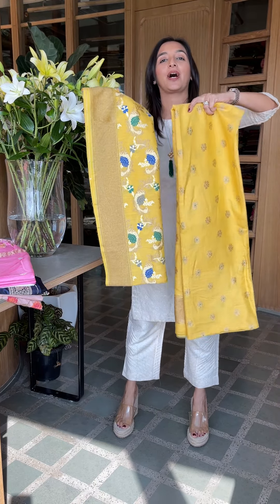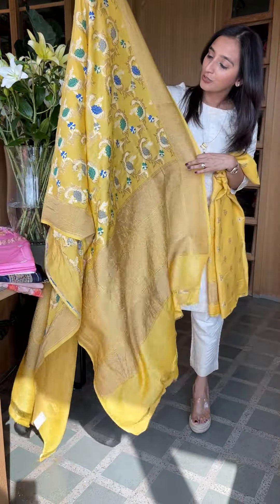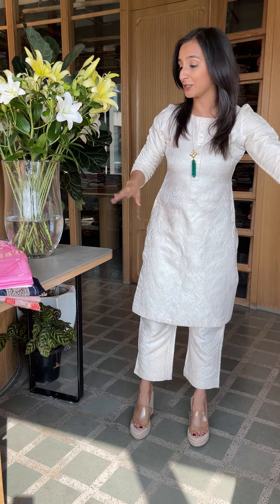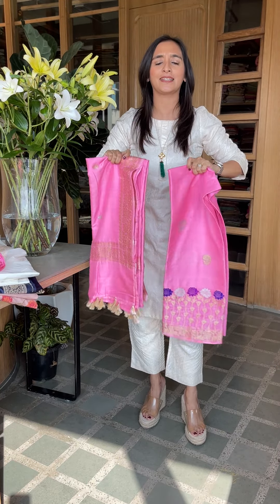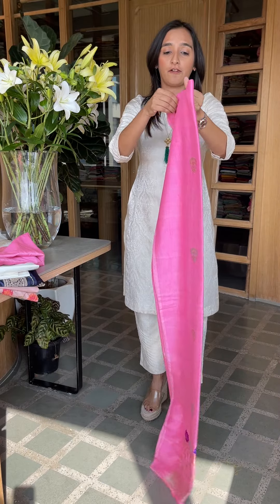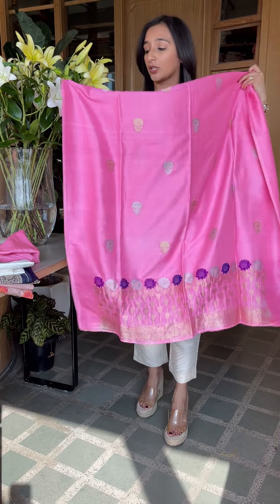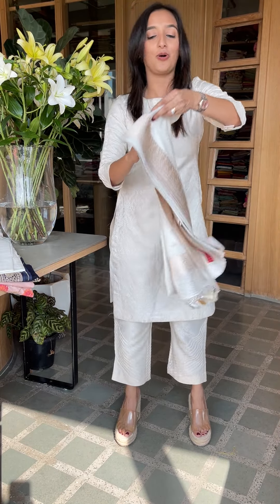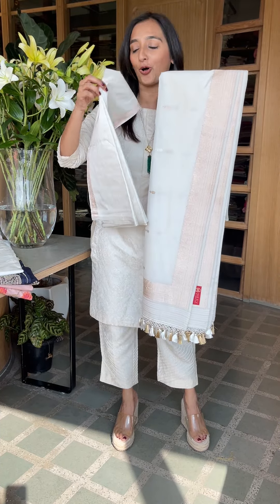Gorgeous Banarasi premium suit sets perfect for all your looks this spring/summer season ! 😍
You can order on
You can also visit our studio @ 709, Lodha Supremus, Saki Vihar Road Powai, Mumbai, Maharashtra, 400072. We are open Mon - Sat 9 am- 6 pm.
Join our regular lives to checkout our beautiful collections.✨